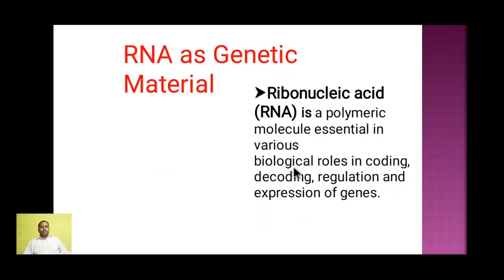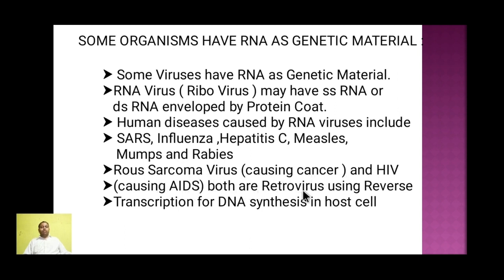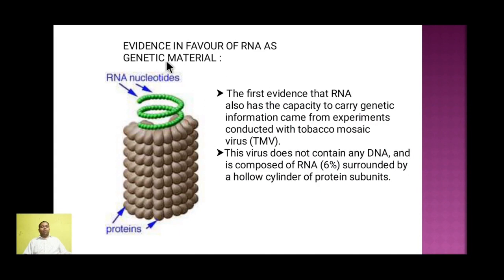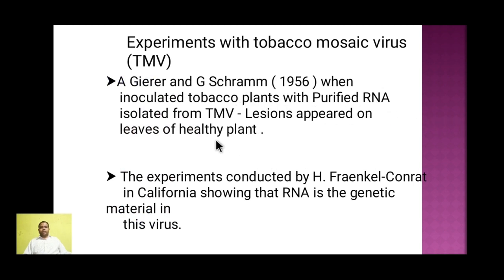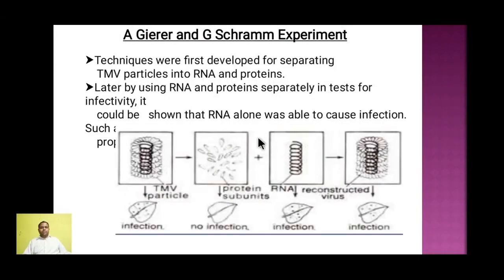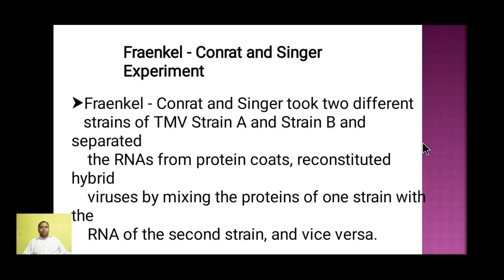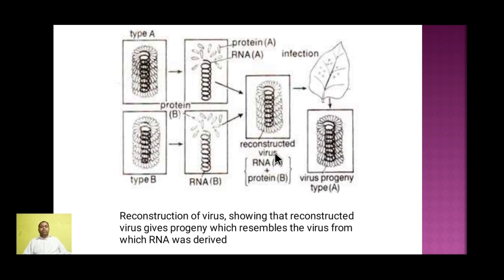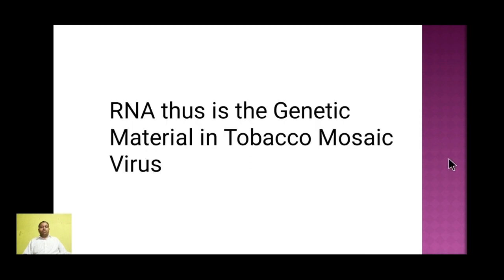Evidences of RNA as Genetic material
Ribonucleic acid (RNA) is a polymeric molecule essential in various
biological roles in coding, decoding, regulation and expression of genes.

1. A Gierer and G Schramm ( 1956 ) when
    inoculated tobacco plants with Purified RNA
    isolated from TMV - Lesions appeared on
    leaves of healthy plant .

 2. The experiments conducted by H. Fraenkel-Conrat
 in California showing that RNA is the genetic material in this virus.